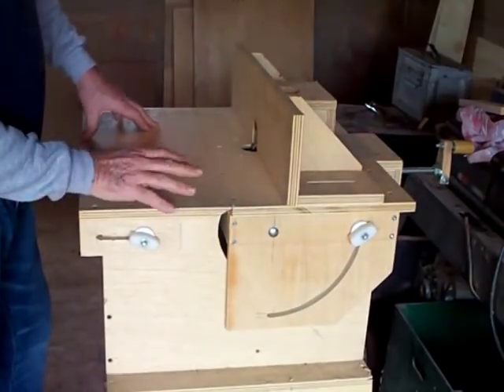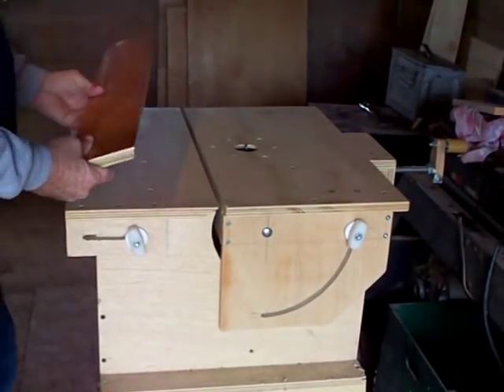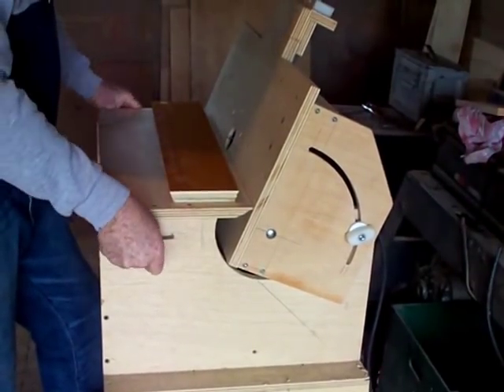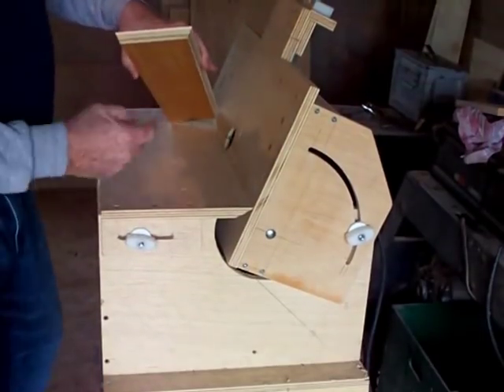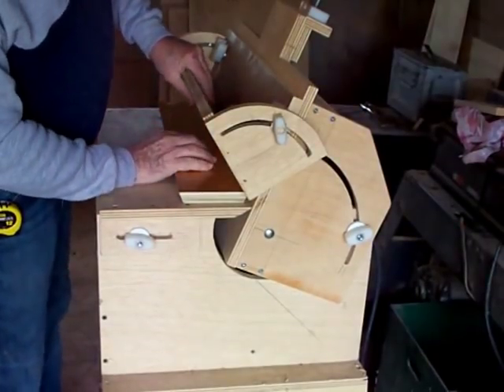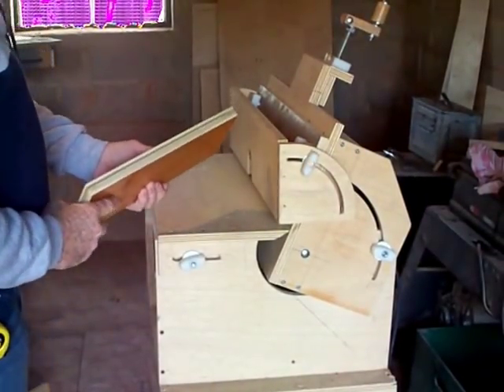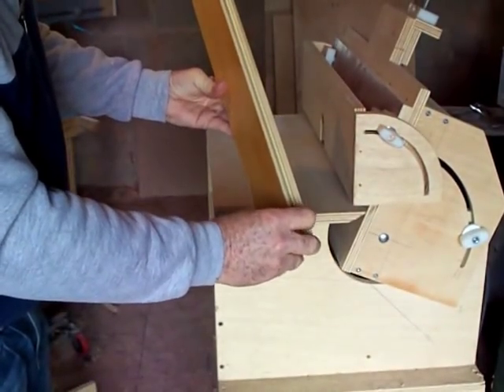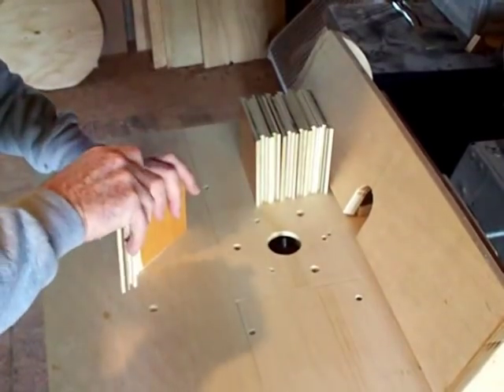Router table made to go horizontal to vertical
Adjustable router table horizontal to vertical and anything in between. I will send you a request for payment.